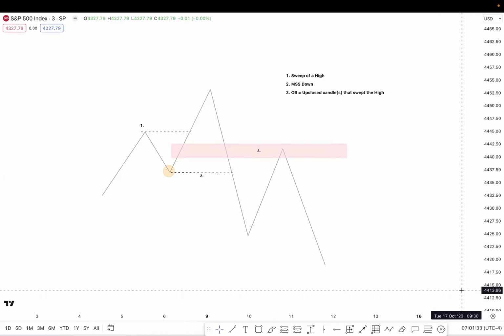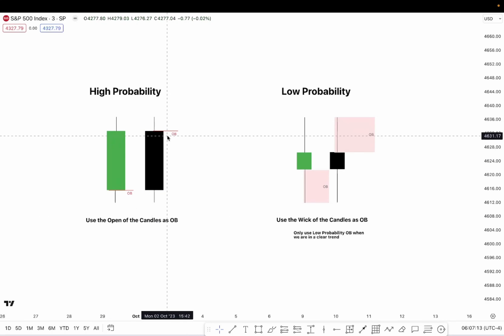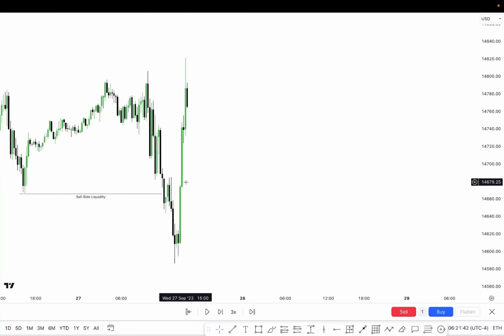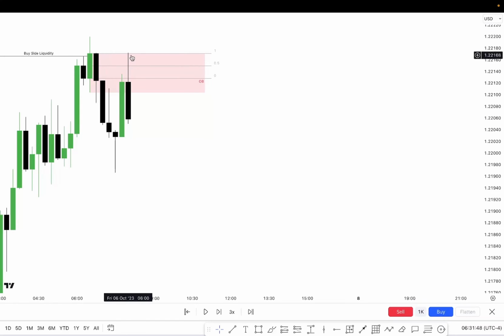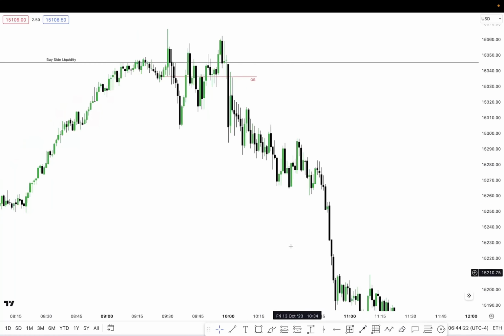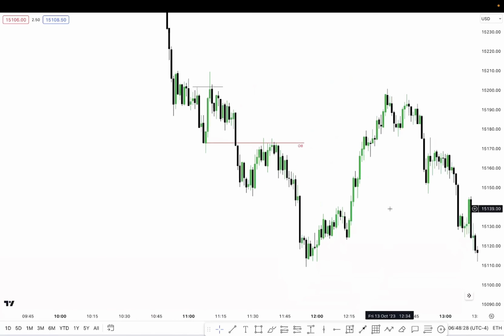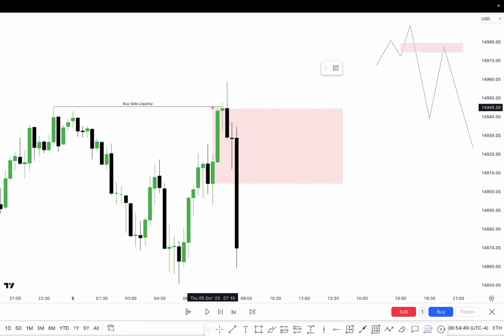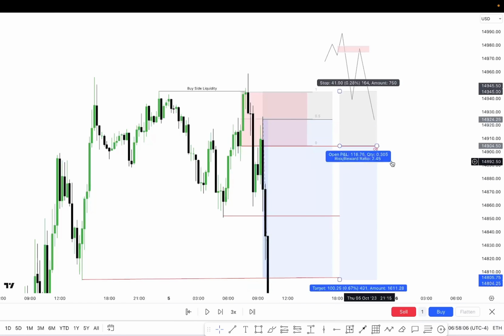11. Order Blocks - ICT 2024 Mentorship